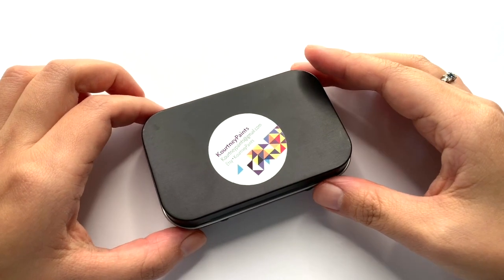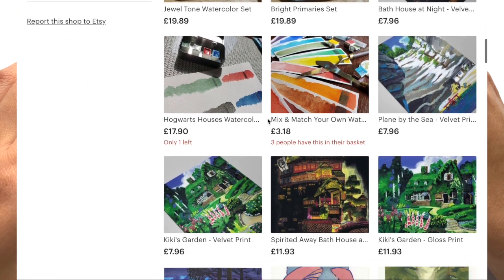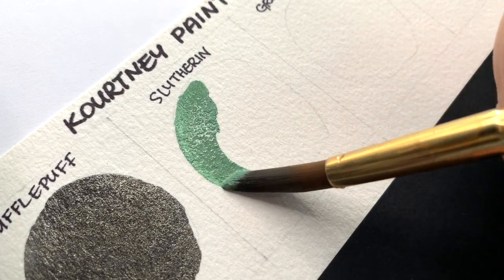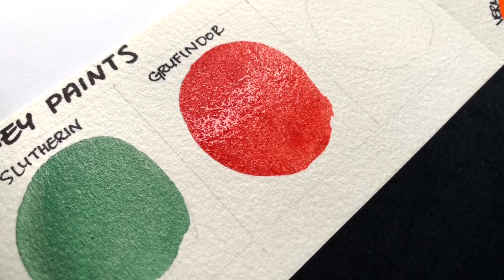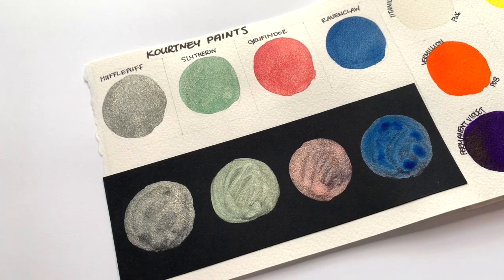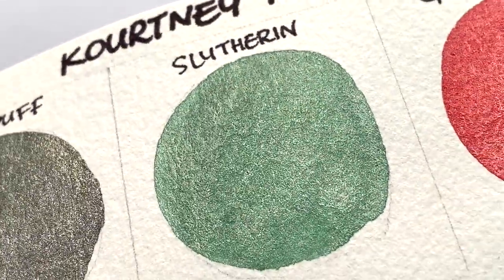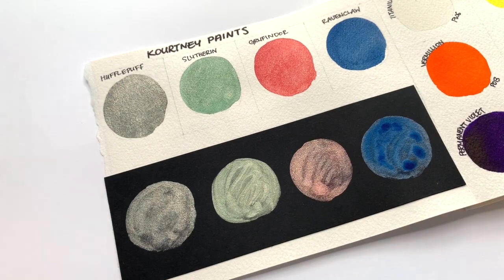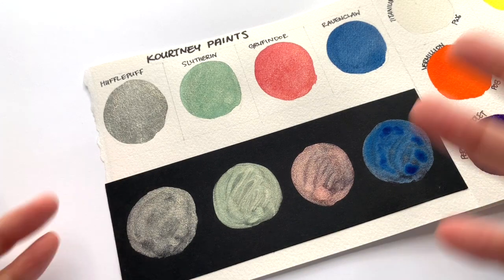Hogwart Watercolor Set by Kourtney Paints | Vlogmas Day 24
Kourtney's Etsy shop
Hogwart set

*** Shop ***
Handmade watercolor paints & original artworks

Oto Kano
Edinburgh
EH7 9FB
United Kingdom